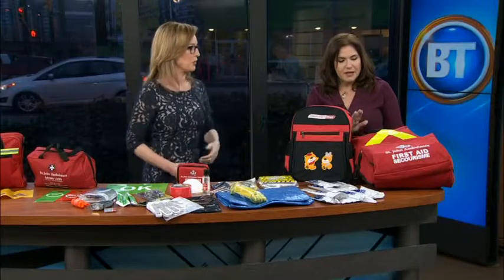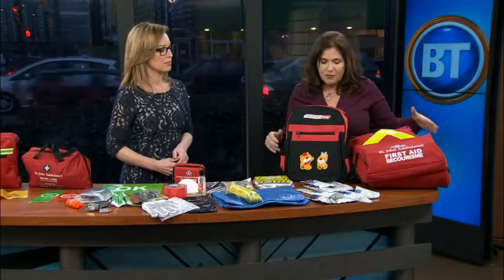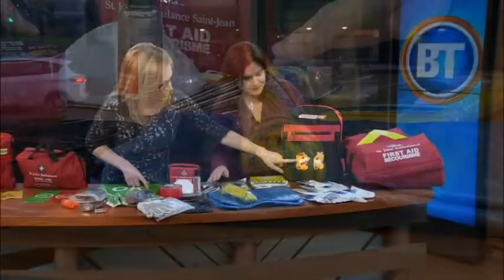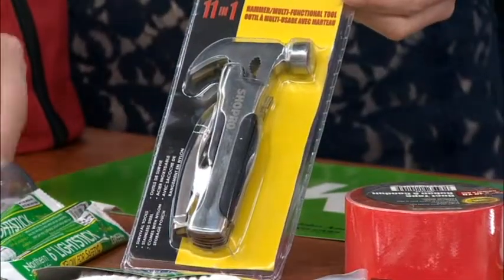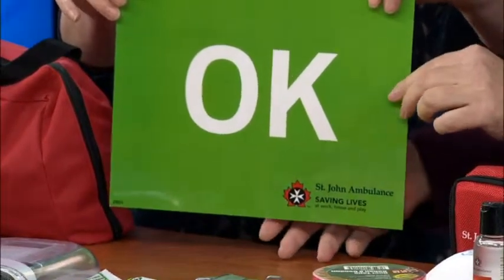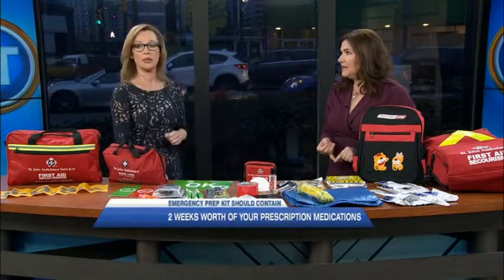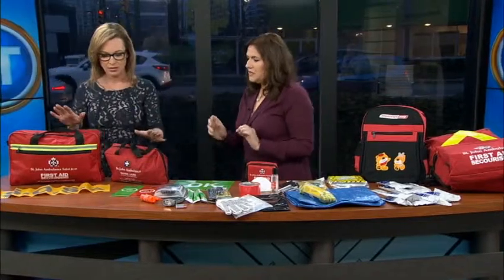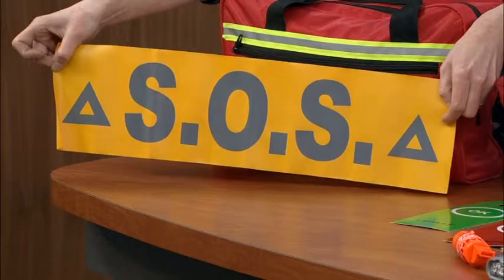What’s in an Earthquake Kit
The recent moderate earthquakes around Vancouver Island have many people concerned that the “Big One” is coming, but few have emergency kits and plans in place to survive a possible disaster.